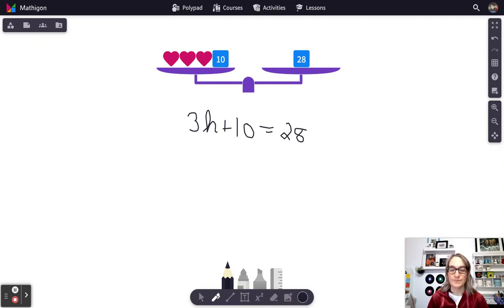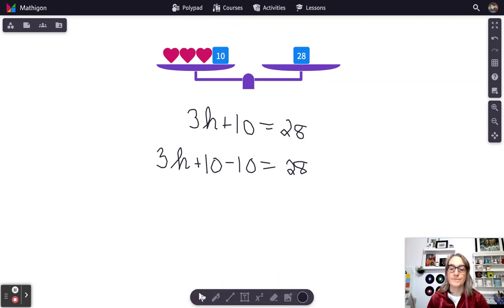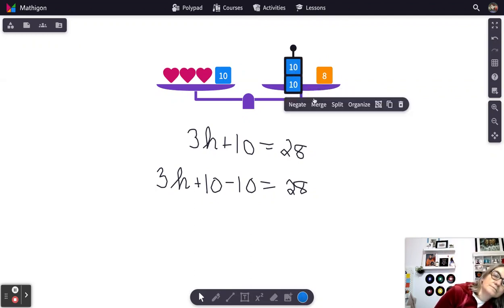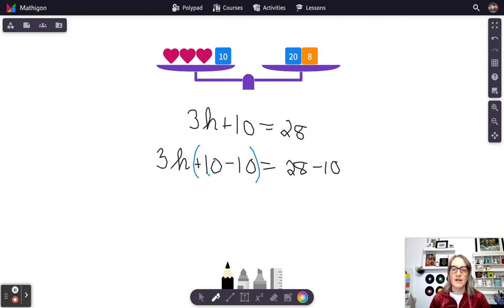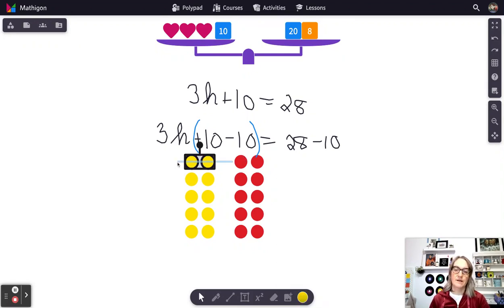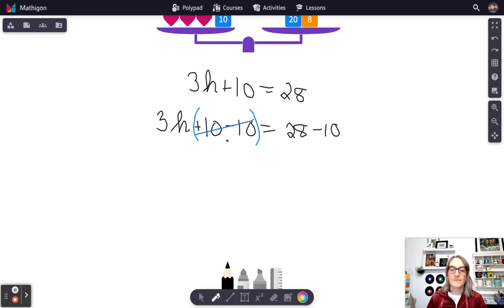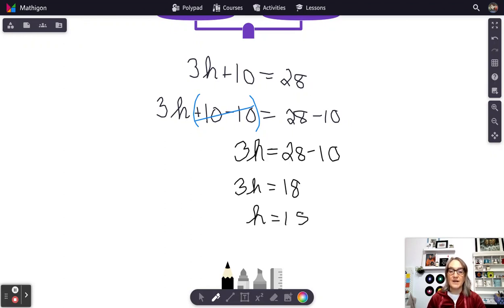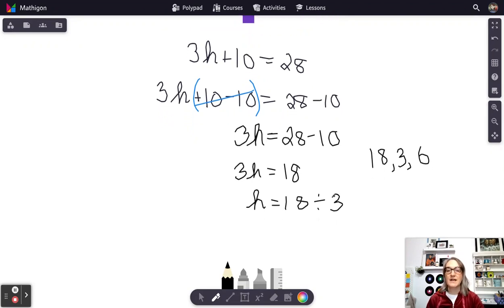Equation Exit Ticket Answer